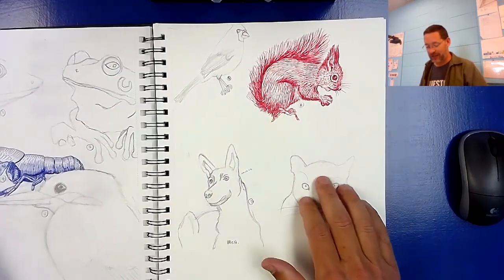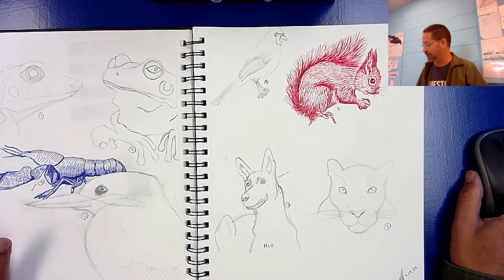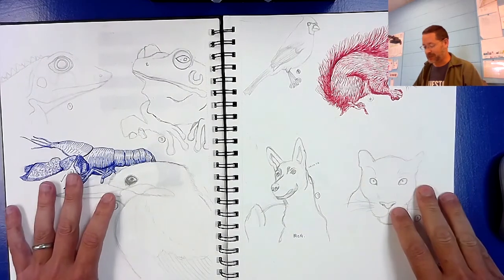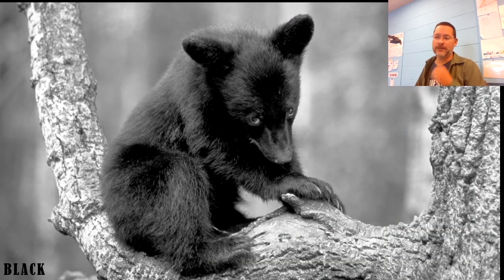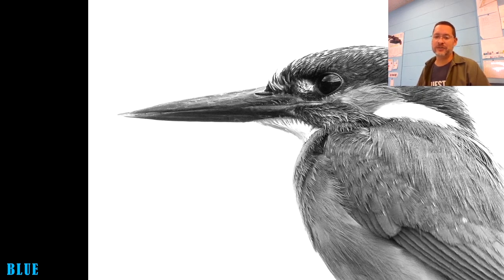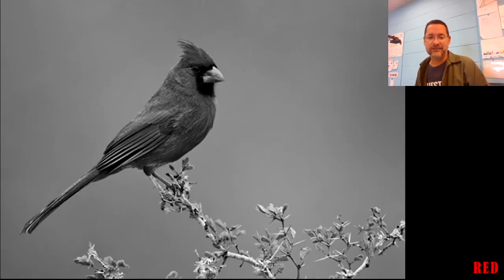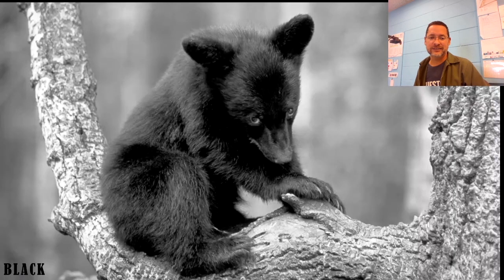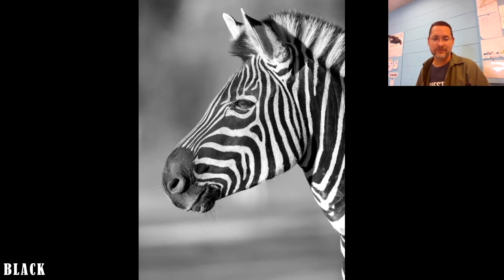Monochromatic Animals #5: Final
Now it's time to create a final, full page animal using lines.